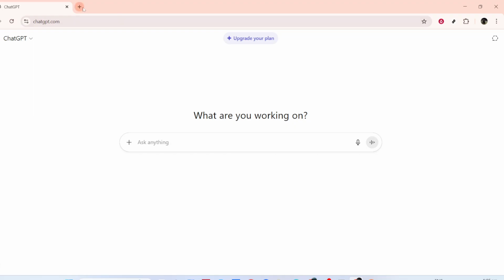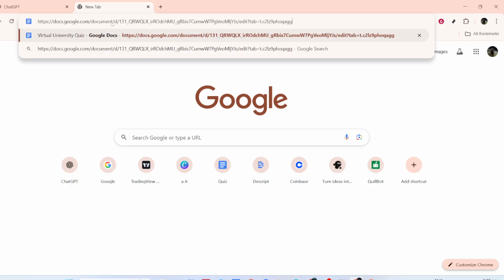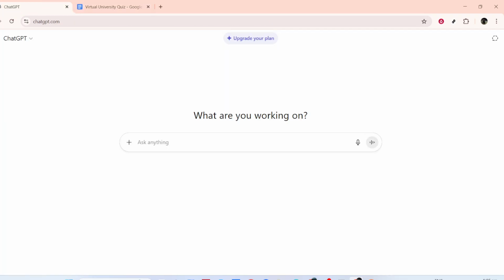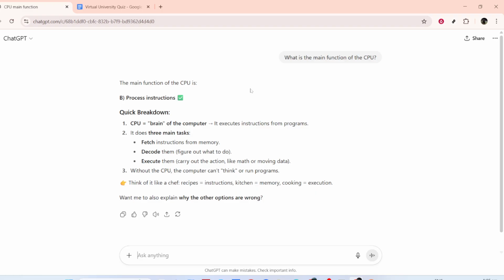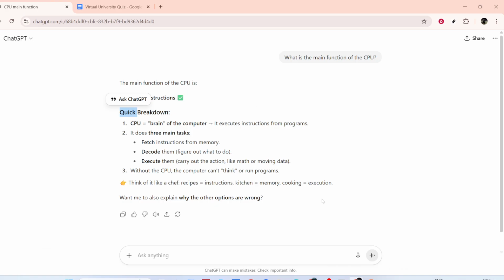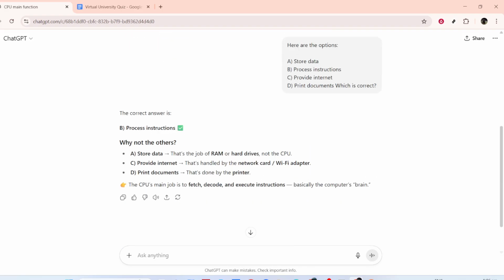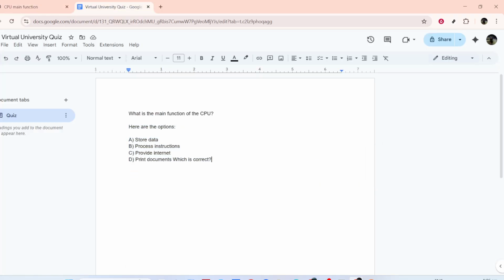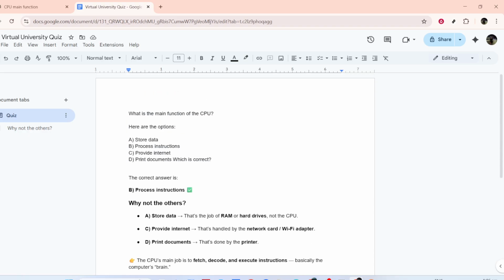How to Solve Virtual University Quiz with ChatGPT Step by Step